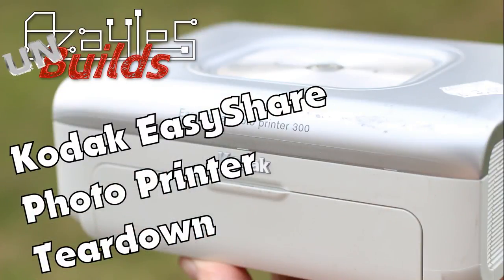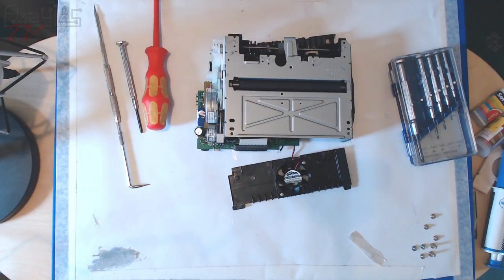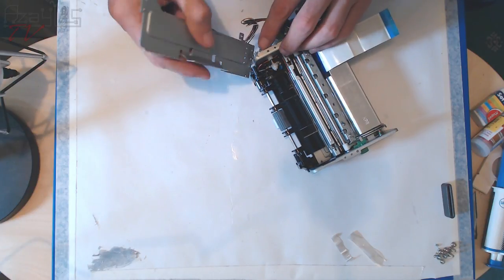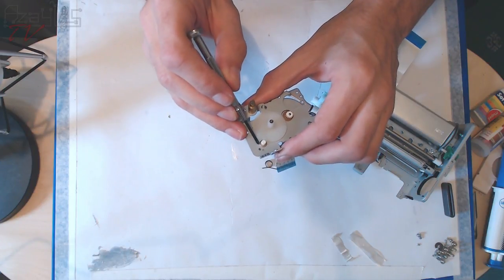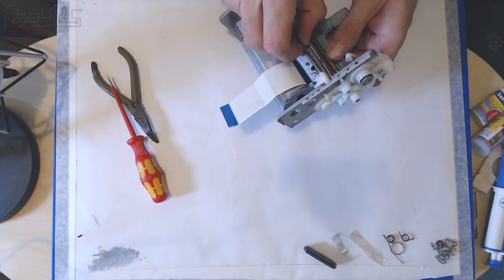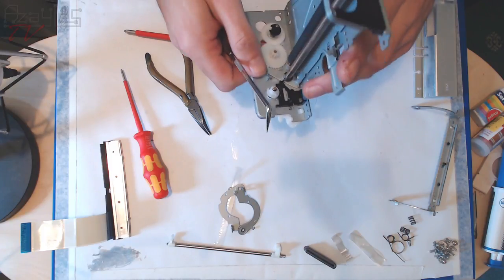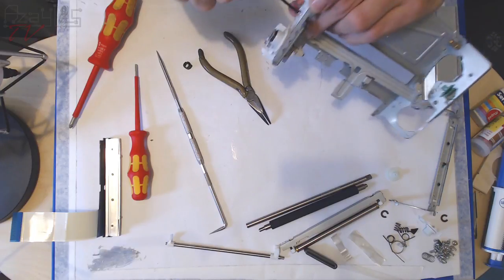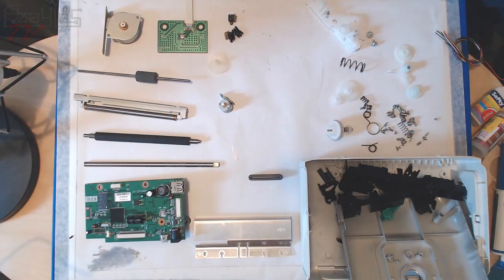Kodak Photo Printer Teardown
Today I teardown a photo printer I bought from a charity shop (Eleanor Hospice) for just £3!
What's inside? What makes it tick, and what parts can I salvage for other projects?

Links used in the video, in case annotations are turned off for you, or not working/supported